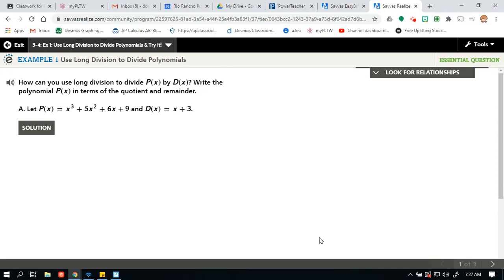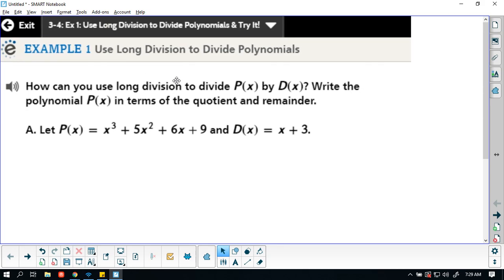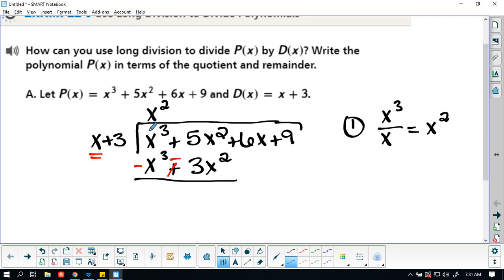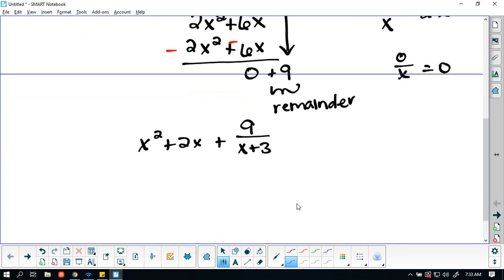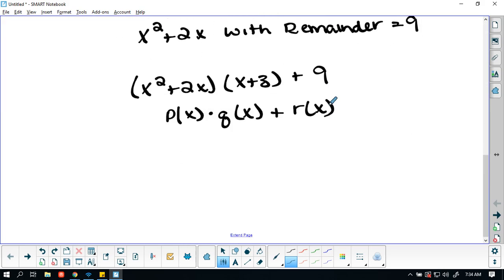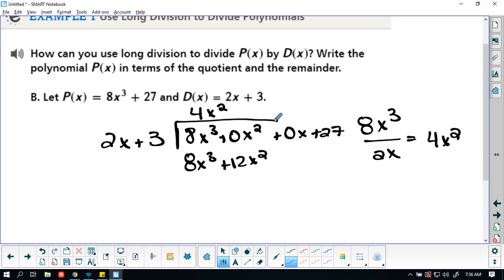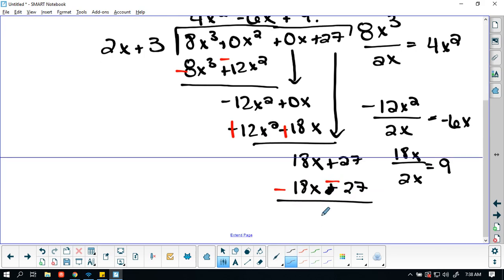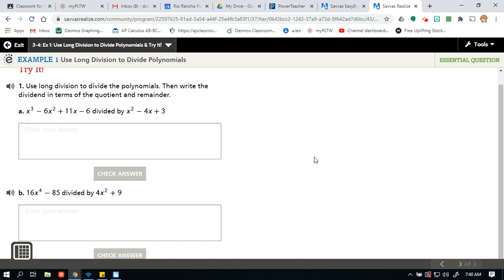enVision Algebra 2 Topic 3, Lesson 4 Example 1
Using Long Division to Divide Polynomials